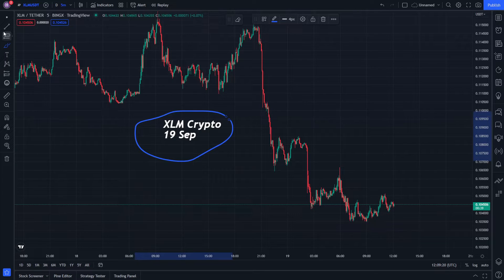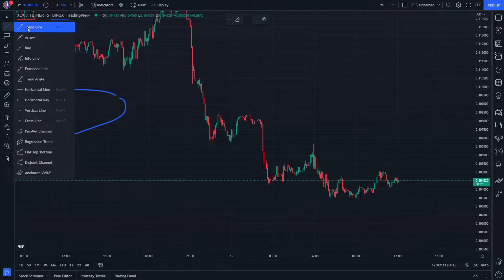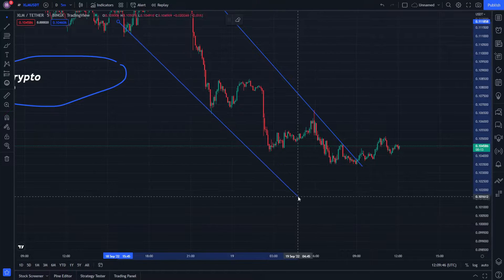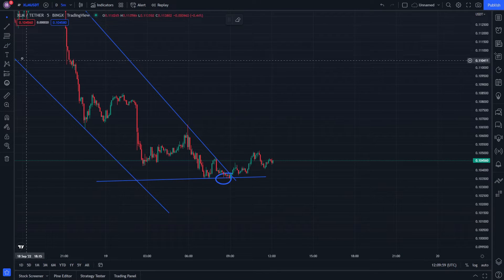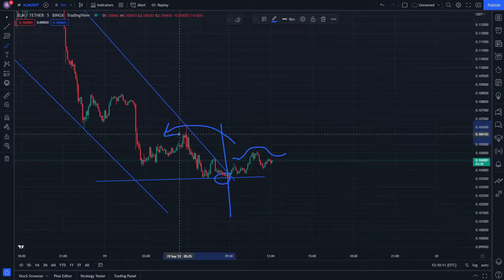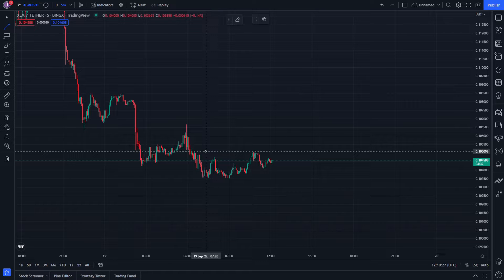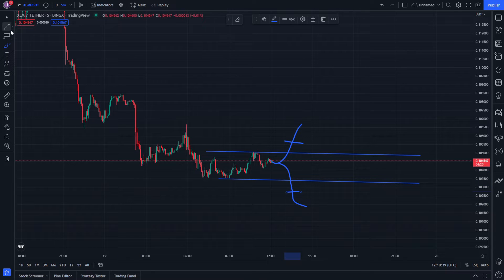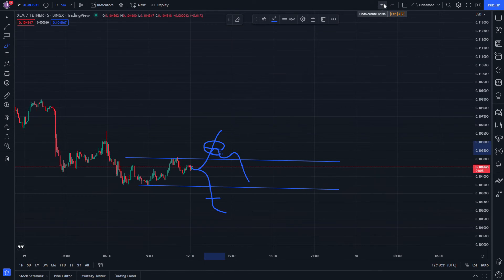XLM Crypto Price 19 September - XLM Stellar Lumens Technical analysis and Its Price Prediction